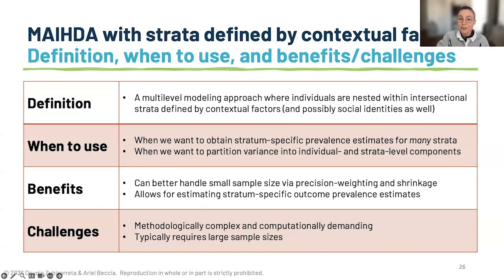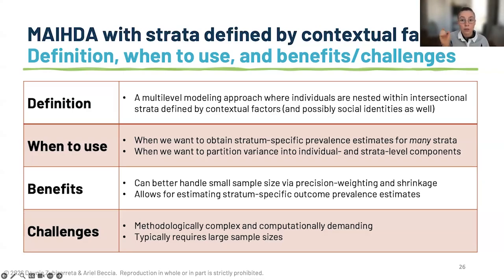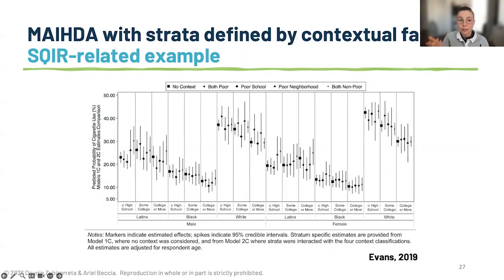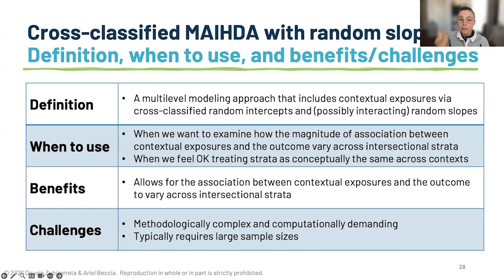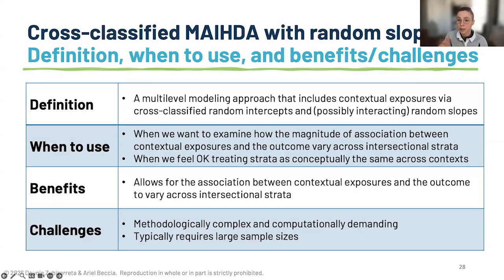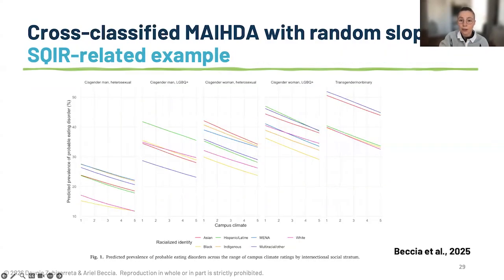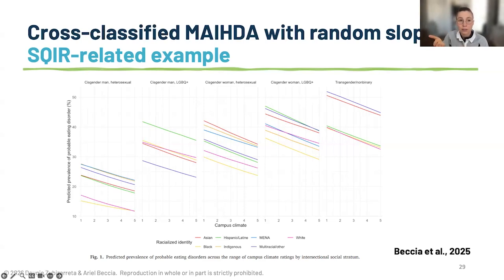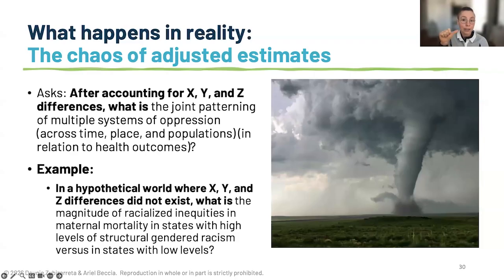MAIHDA with strata defined by contextual factors: an SQIR-related example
This is an excerpt from the following training: Harness the Power of Structural Quantitative Intersectionality Research with Dougie Zubizarreta, PhDc and Ariel Beccia, PhD.

Part I: Introduction to Structural Quantitative Intersectionality Research
- An overview of the history of quantitative intersectionality research from its origins through the present, leading up to an introduction of structural quantitative intersectionality research (SQIR)
- An overview of structural discrimination research (in general), and describe what it means to measure and analyze multiple forms of structural discrimination jointly;
- Define key terms to get everyone on the same page (e.g., structural vs. institutional vs. interpersonal vs. individual-level); and
Compare and contrast SQIR vs. individual-level quantitative intersectional approaches, noting key differences, benefits and challenges, and the current state of knowledge for both approaches

To find out more about our programs, and to access free resources about SQIR and other intersectionality-related resources, apply to join the Intersectionality Collective